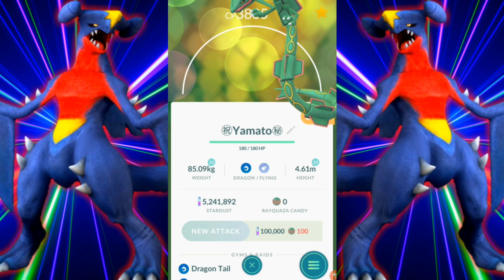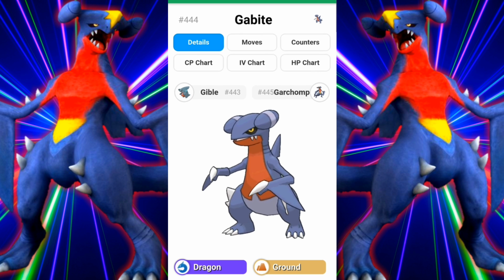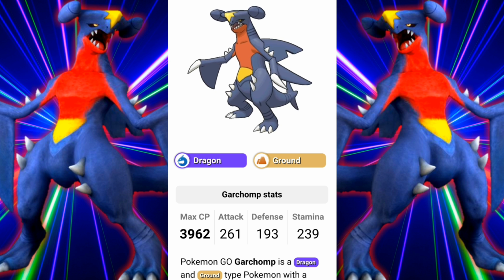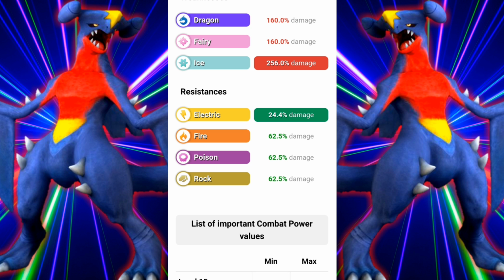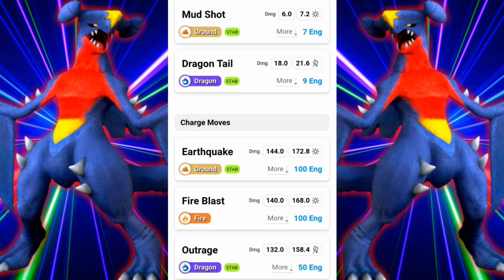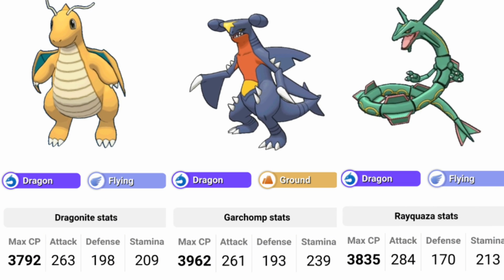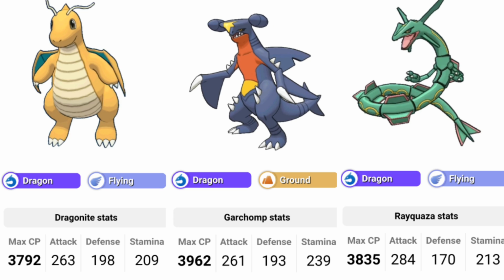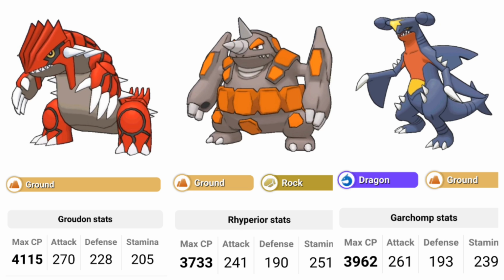GARCHOMP IN POKEMON GO WILL IT BE GOOD? | TWILIGHT CUP TEST BATTLES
With the much anticipated Garchomp for Pokemon GO let's well it holds up against the champs in GO.

◾Garchomp dragon type comparisons to Rayquaza and Dragonite

◾Garchomp ground type comparison to Groudon and Rhyperior

◾Twilight cup practice battles